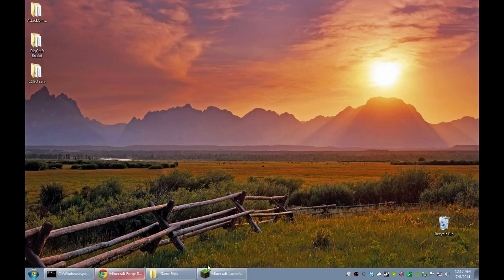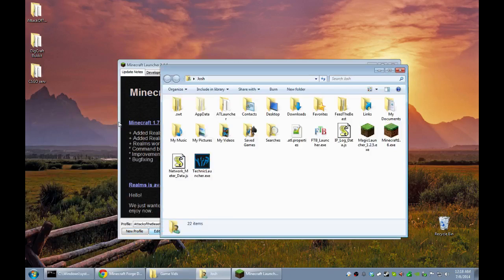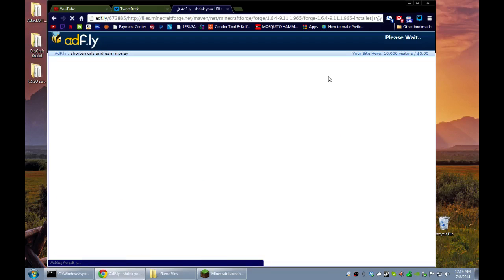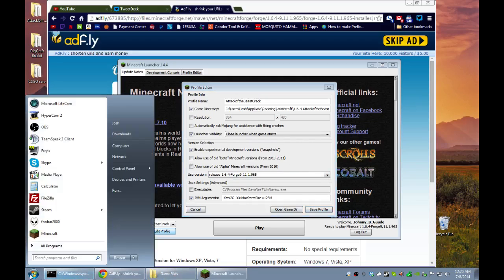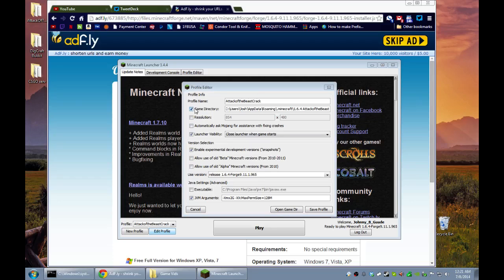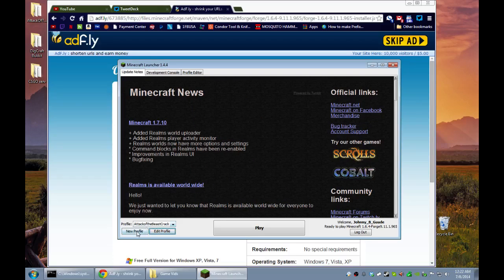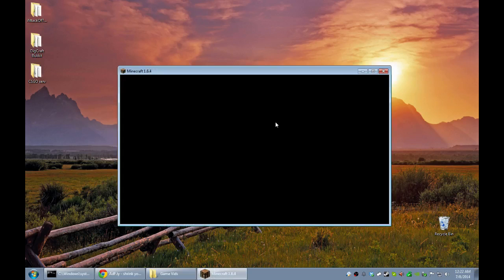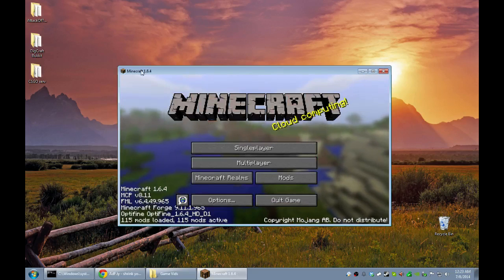Installing Forge for Minecraft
A short tutorial on installing forge and mods for minecraft using Mojangs minecraft launcher.